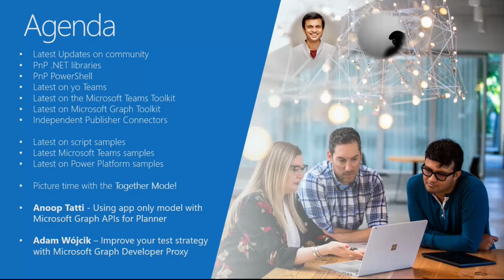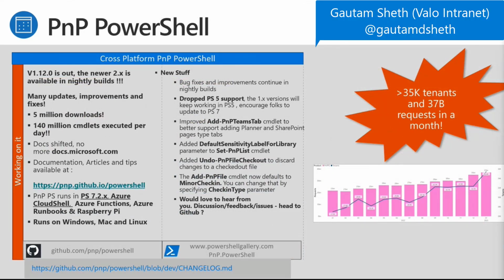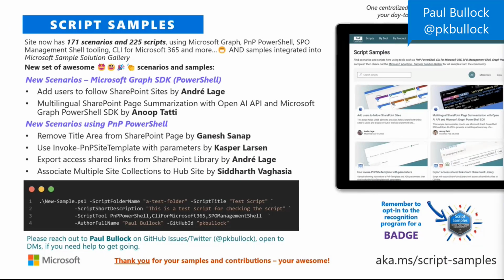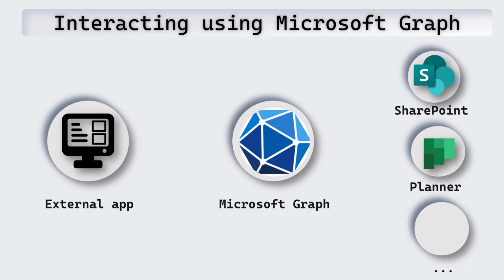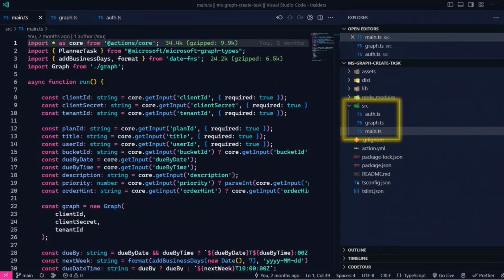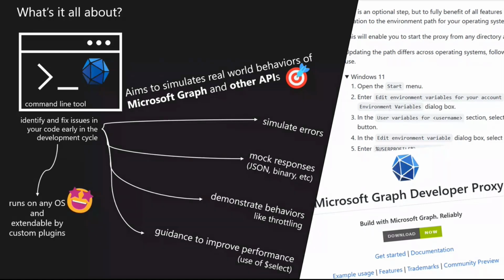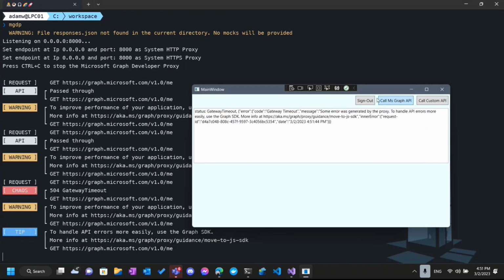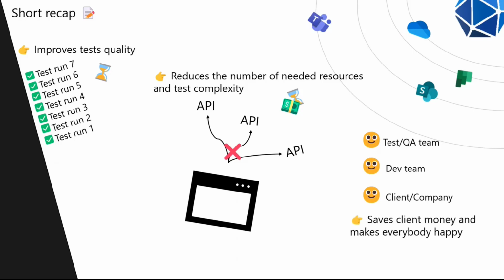Microsoft 365 & Power Platform Development Community call – 2nd of March, 2023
Microsoft 365 & Power Platform Development community call delivered on March 2nd.

Demos:  Build task automation solution between Planner and GitHub using Microsoft Graph and Improve your test strategy with Microsoft Graph Developer Proxy.

Released:  Microsoft Teams Toolkit – v4.2.4 (GA), Microsoft Graph Toolkit – v2.9.1 (GA), Yo teams - generator-teams – v4.1.0 (GA), 7 connectors, 6 scripts, 1 Teams sample, 2 Power Apps samples, plus 6 conversations.

Announced:  Microsoft Graph & .NET Hack Together March 1st - 15th.

Please see the blog post for this call for project updates, news and events details.  The host of this call was David Warner II (Microsoft) | @DavidWarnerII.   Q&A takes place in chat throughout the call.

Agenda
00:00 – Intro - David Warner II (Microsoft) | @DavidWarnerII
07:06 – PnP .NET library updates - Bert Jansen (Microsoft) @O365bert
09:00 – PnP PowerShell updates - Gautam Sheth (Valo Intranet) | @gautamdsheth
10:56 – yo Teams updates - Stephan Bisser (Solvion) | @stephanbisser
12:18 – Microsoft Teams Toolkit updates - Vesa Juvonen (Microsoft) | @VesaJuvonen
12:57 – Microsoft Graph Toolkit updates - Sébastien Levert (Microsoft) | @sebastienlevert
15:18 – Independent Publisher Connectors - Jocelyn Panchal (Microsoft) | @JocelynP_PM
17:16 – Microsoft Script Samples - Paul Bullock | @pkbullock
19:23 – Microsoft Teams Samples - Bob German (Microsoft) @Bob1German
22:08 – Microsoft Power Platform Samples - Hugo Bernier (Microsoft) | @bernierh
23:02 – Together mode picture
24:02 – Demo - Build task automation solution between Planner and GitHub using Microsoft Graph – Anoop Tatti (Content+Cloud) | @anooptells
40:01 – Demo - Improve your test strategy with Microsoft Graph Developer Proxy - Adam Wójcik (Hitachi Energy) | @Adam25858782
59:40 – Closing